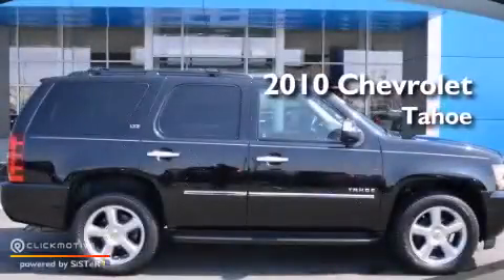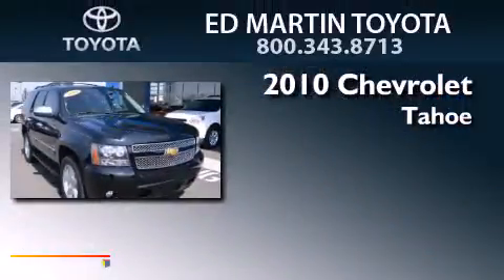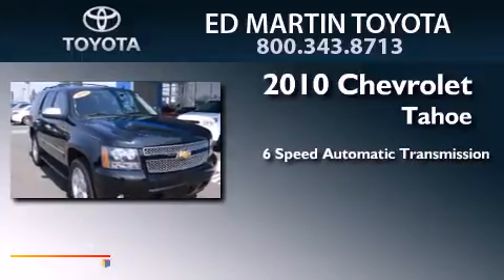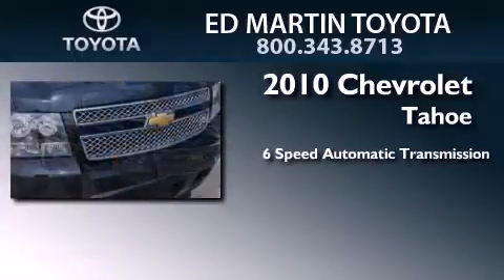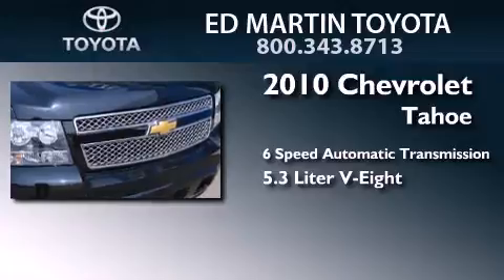2010 Chevrolet Tahoe Anderson IN 46013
We've been honored to serve the Anderson IN area , we promise that your experience at our dealership will exceed your expectations ! Year : 2010 Make : Chevrolet Model : Tahoe Engine : Gas/Ethanol V8 5.3L/323 Trans . : Automatic Exterior : Black Miles : 78,014 Stock : 6P2822 Ed Martin Toyota Scion 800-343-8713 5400 Scatterfield Rd Anderson , IN 46013